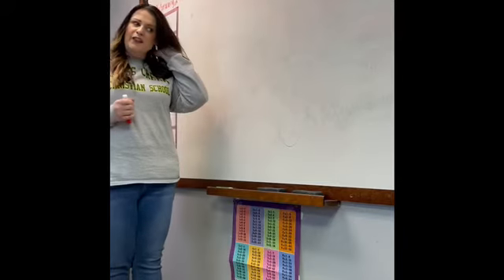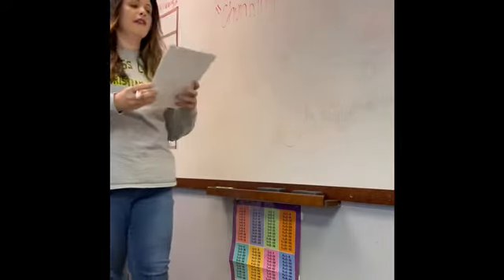How to “Chunk” with the PEEL Method & Quick MLA Citation Review